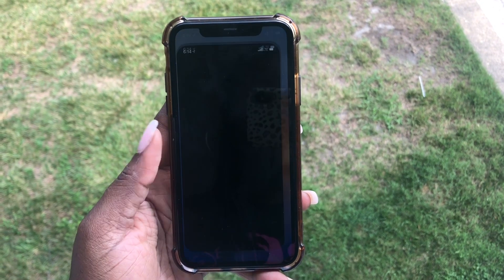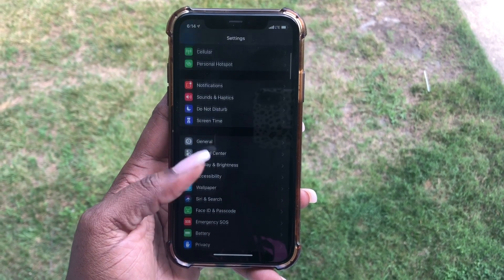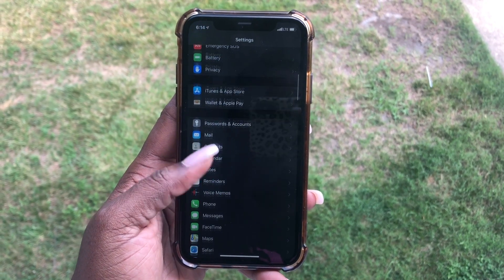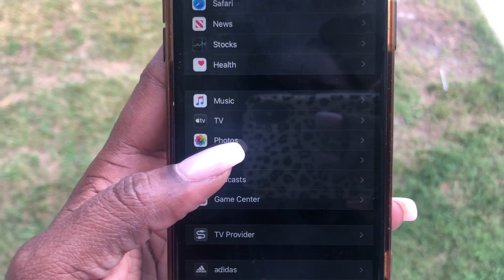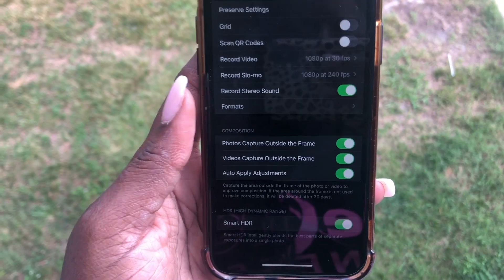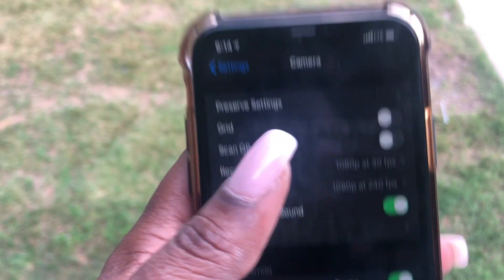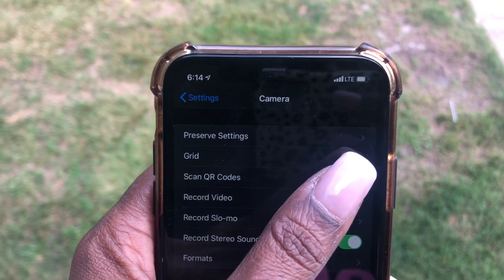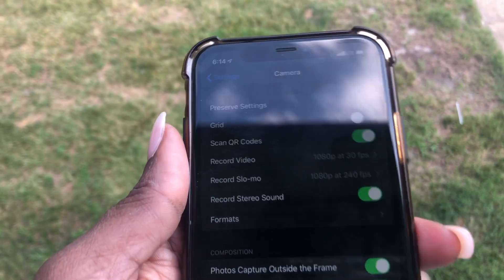How To Scan QR Codes iPhone 11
In this video I show you how to scan QR codes on iPhone 11.